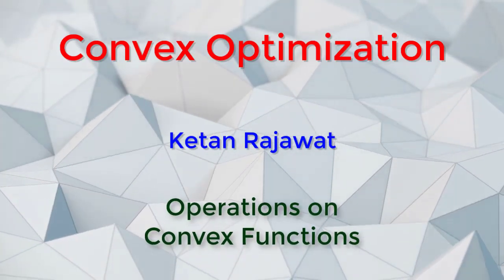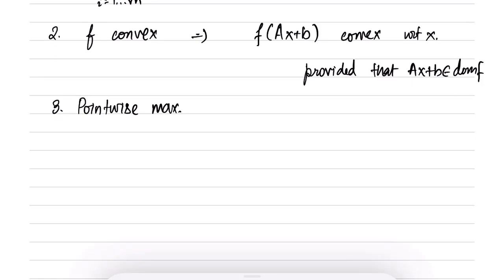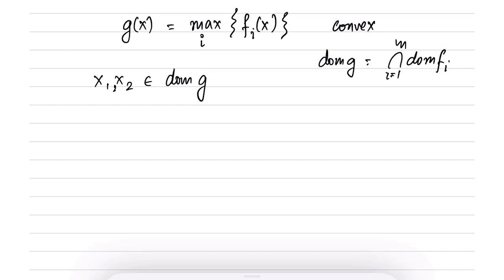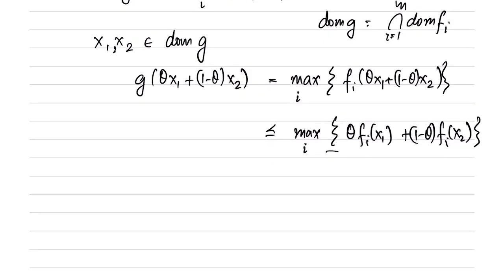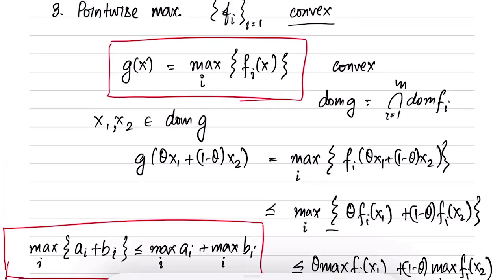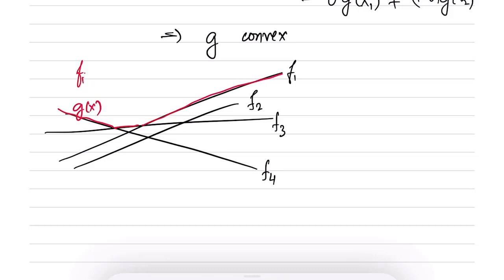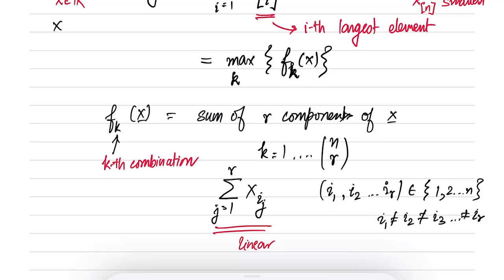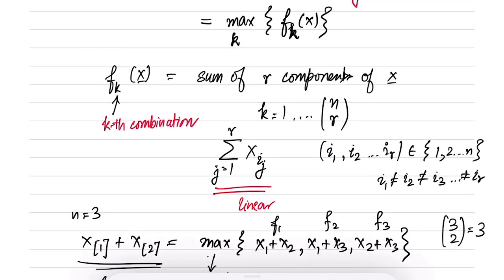Operations on Convex Functions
Several operations such as non-negatively weighted sum and pointwise maximum preserve convexity.